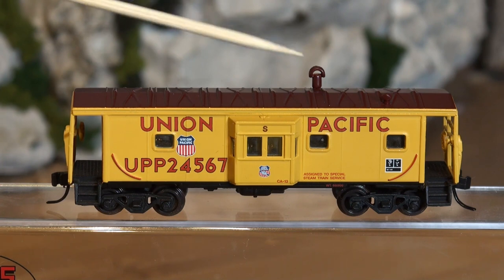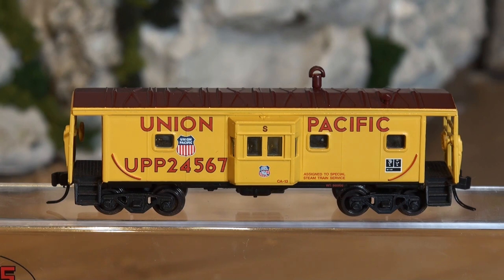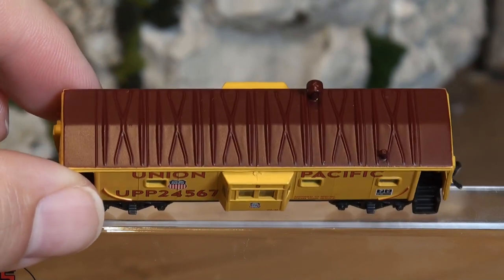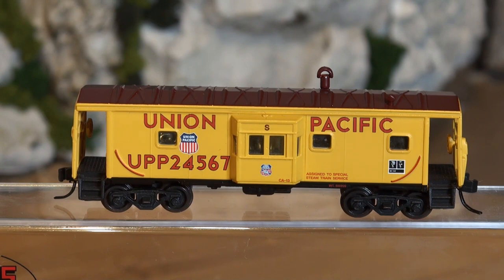Bay Window Caboose from Atlas - DaBob's ManCave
Atlas came out with a bay window caboose in the Master Line Freight Car series in N scale.  I picked one up because I love cabooses and they just showed up while at the local hobby shop.  An impulse buy?  Sure was.  I do have to say that I did not have a bay window caboose up until now, so this was an easy decision.  These are going fast from what I have seen so far.

Bi-weekly videos about model railroading in N scale.  Product Reviews, How To's, Train Shows, and Rail Fanning videos.

Tweet on Twitter.